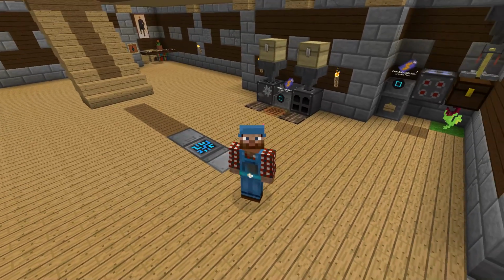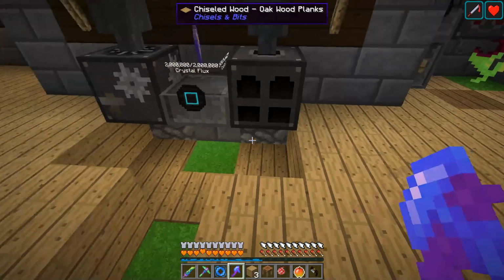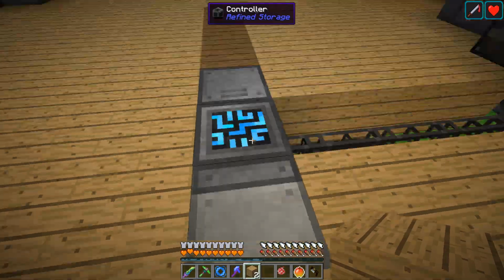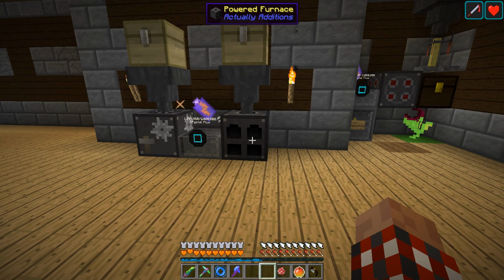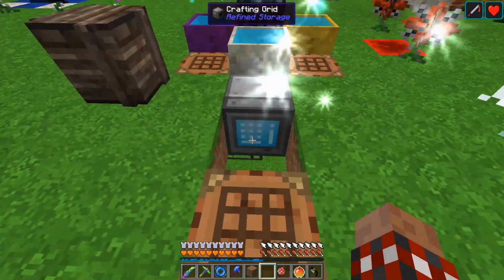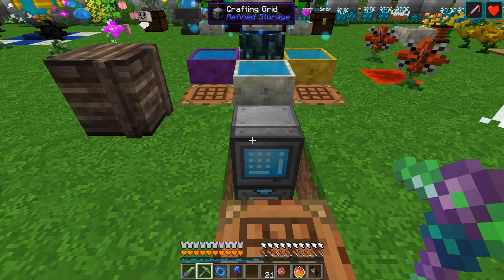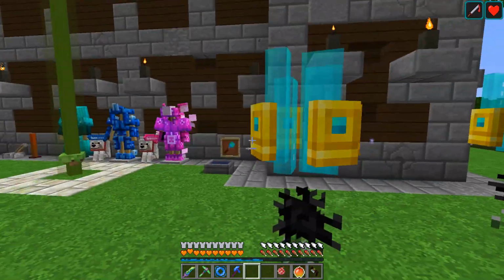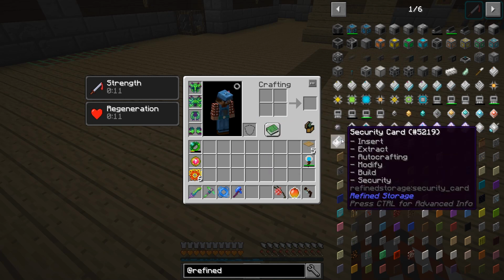Minecraft with Refined Storage #02 - How to NOT use cables (ver 1.6.12)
Cables are a great way to connect to remote locations and things, but they are super UGLY!  I explain how to connect without cables for a very small cost of RF.   And it looks SOOOO much better!

  (I manually upgraded to version 1.6 of Refined Storage)